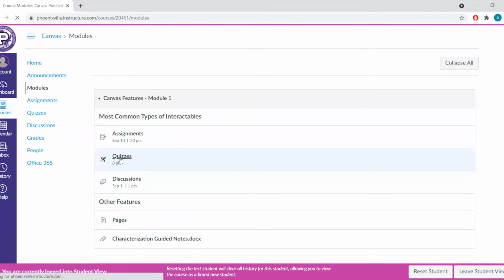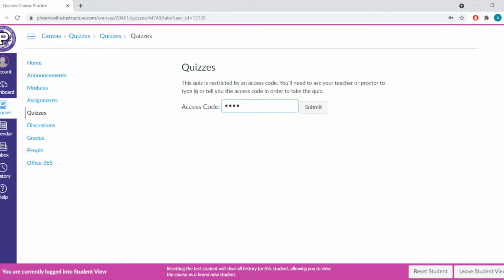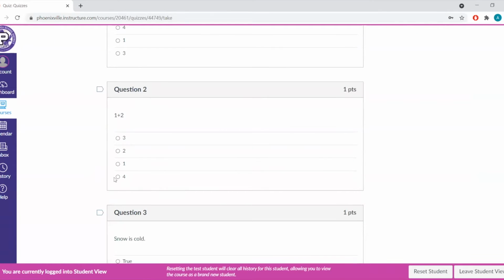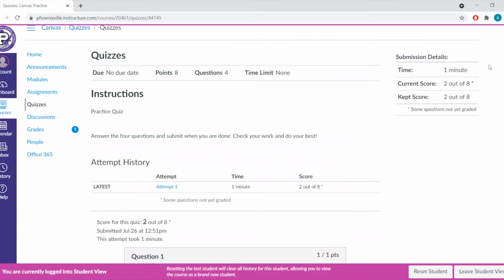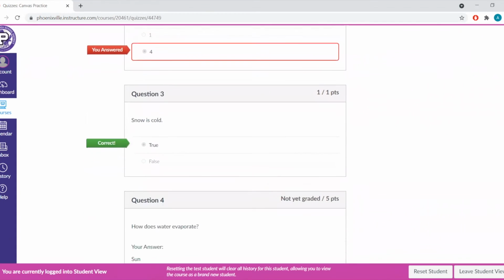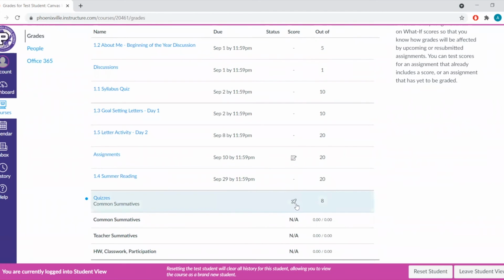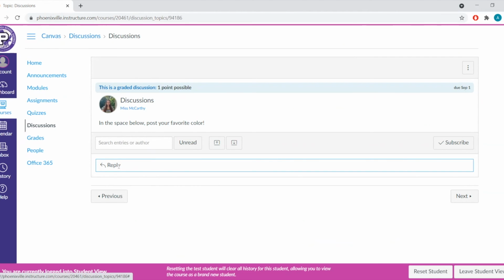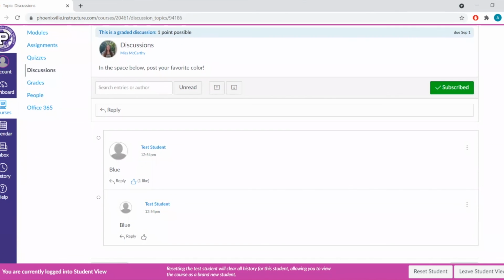LMS: Canvas Quizzes and Assignments